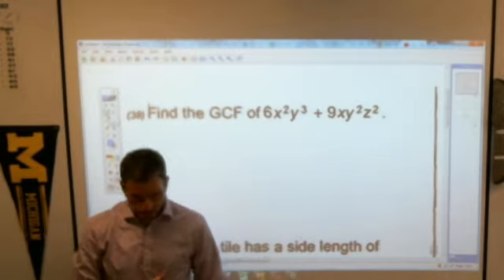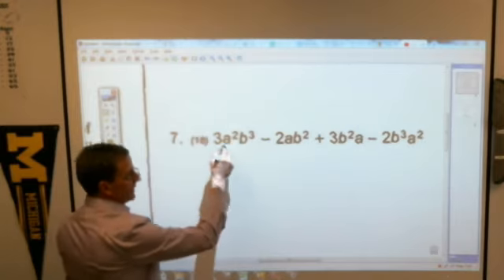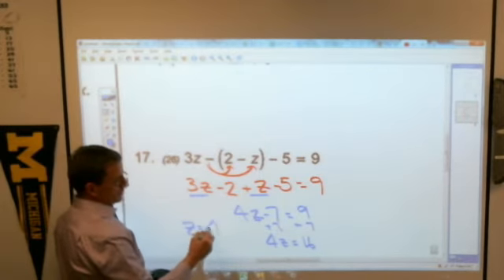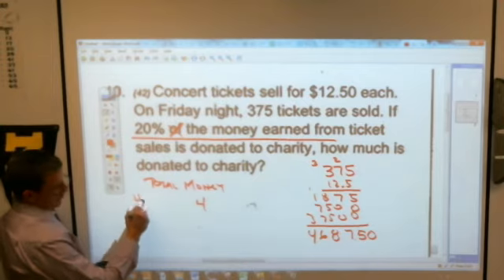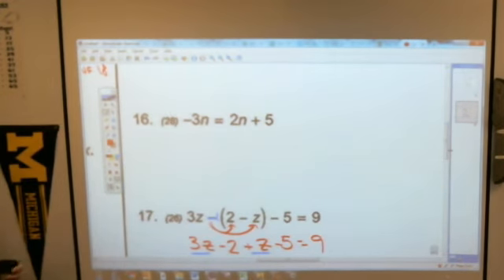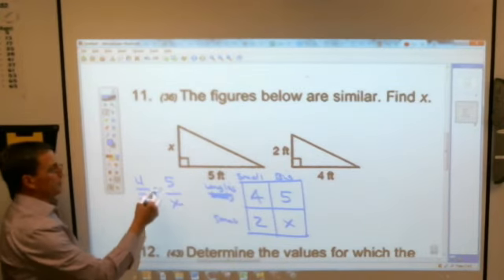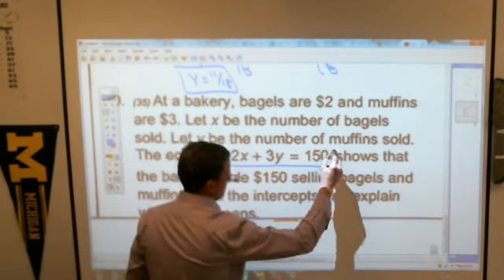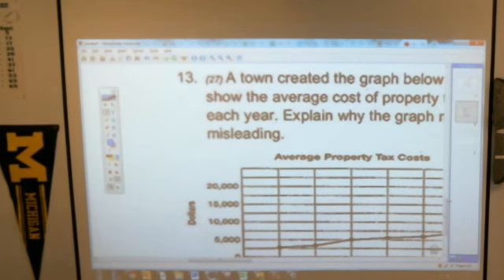8th Pretest 9A review